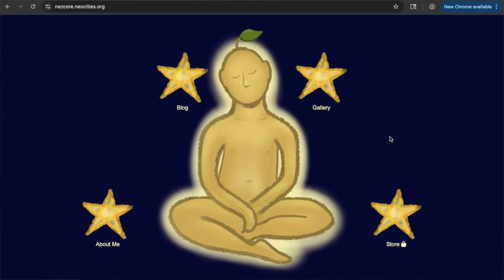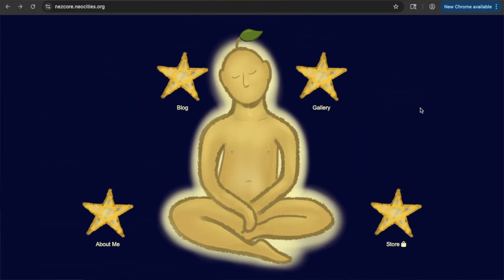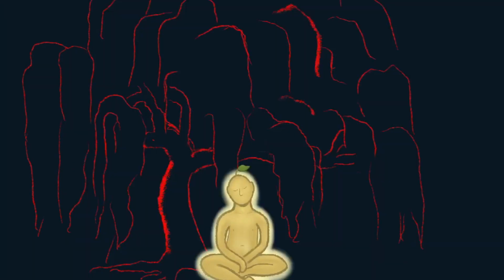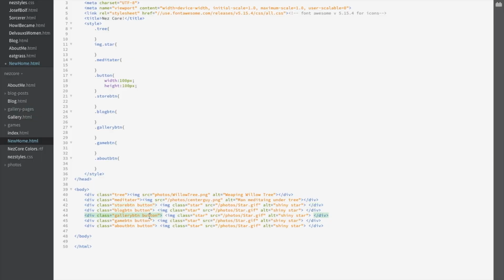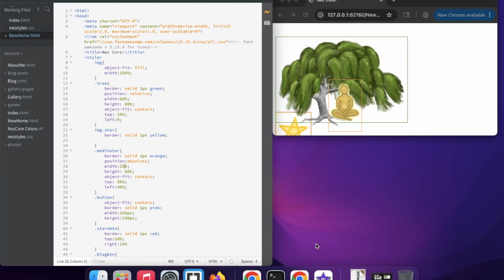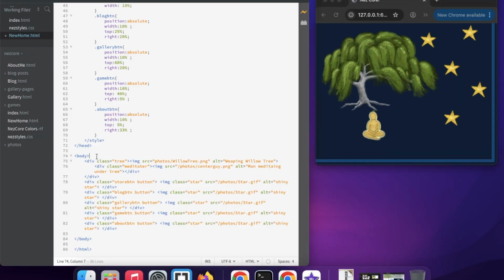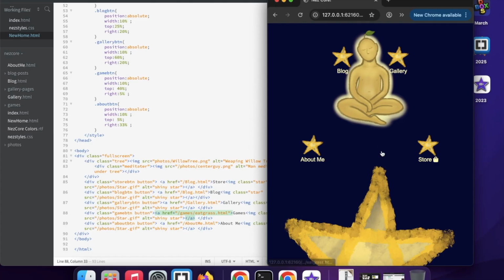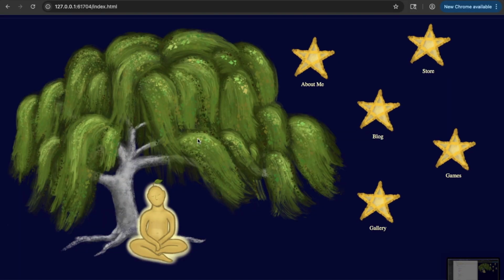Updating my neocities website | Novice Coding Process